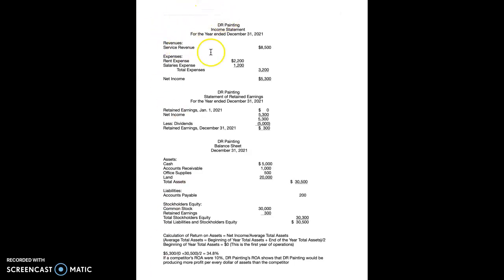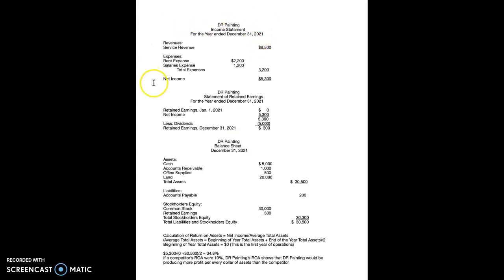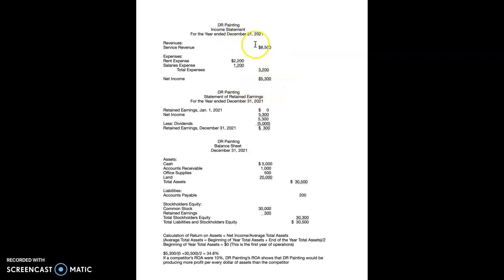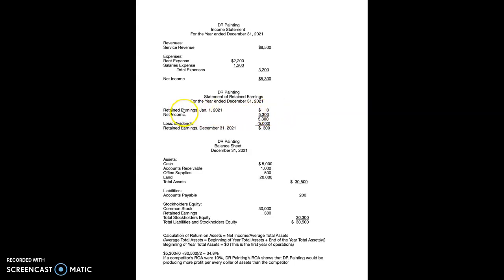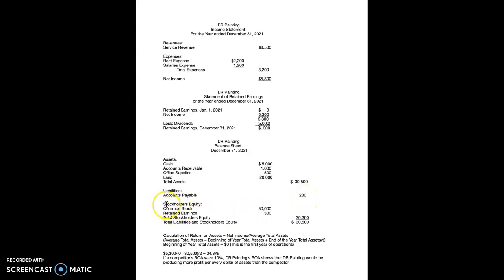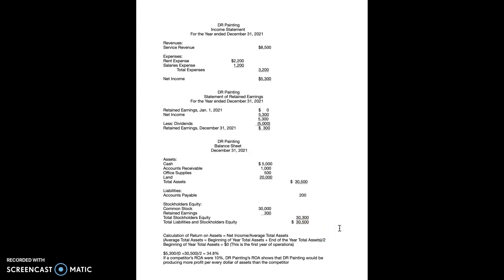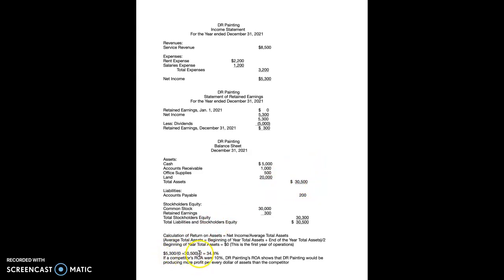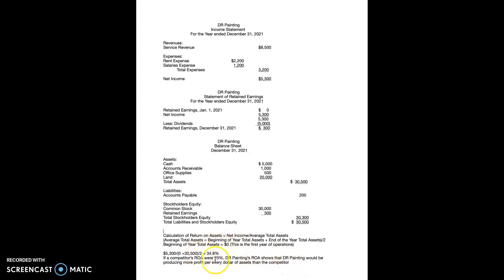Assignment 1 Module 1